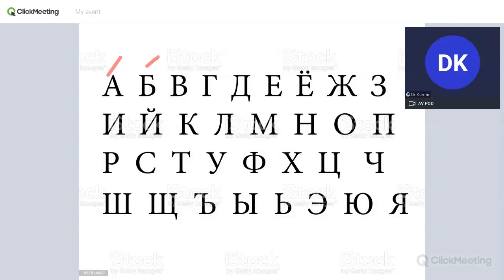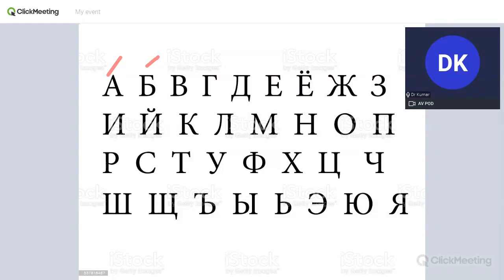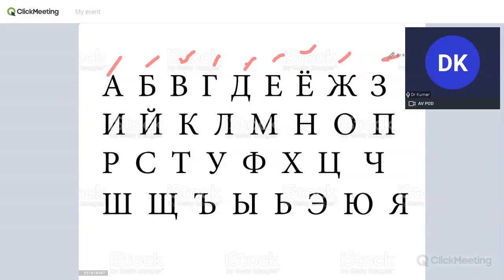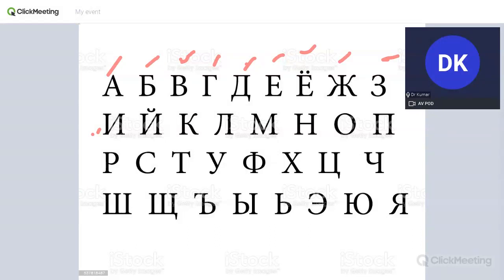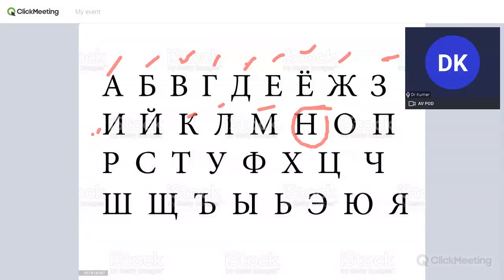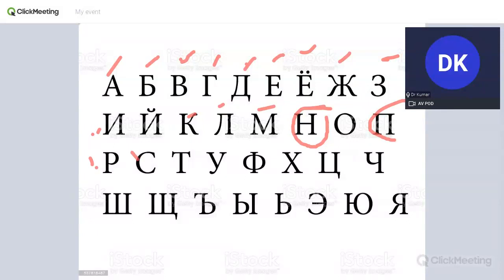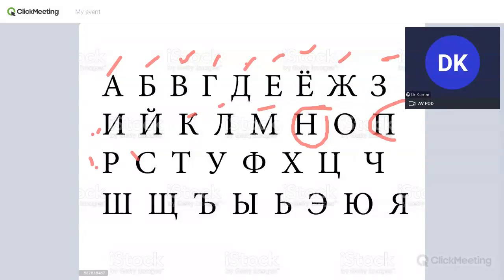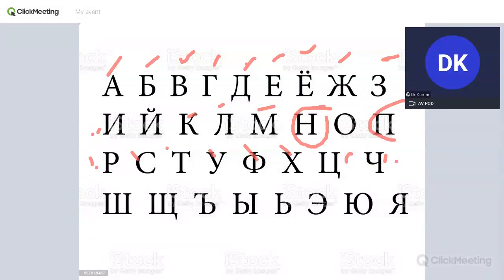Russian Aphabet taught in English | රුසියානු භාෂාව දින 10 කින්russianalphabet